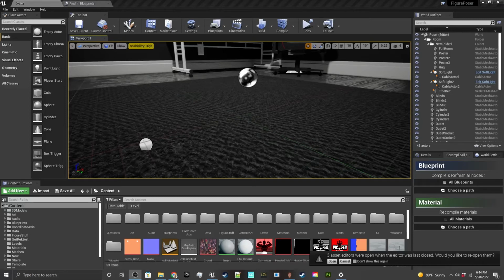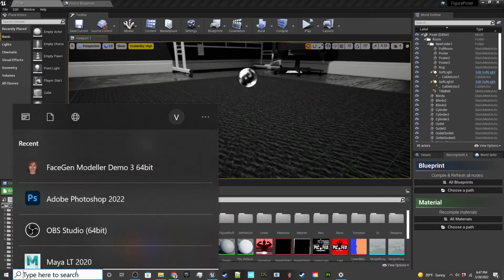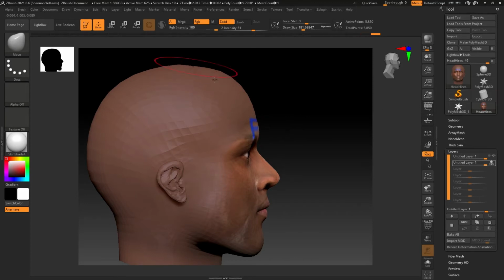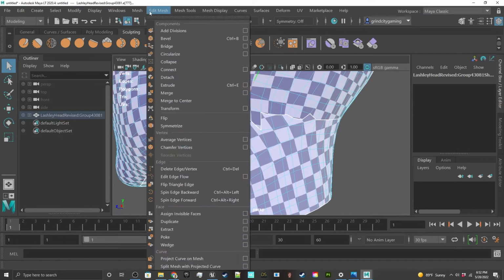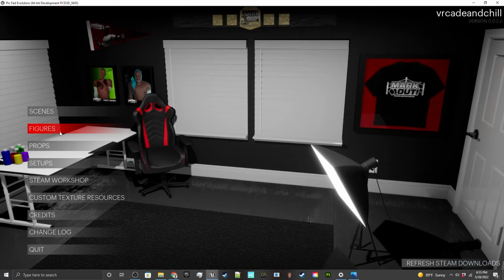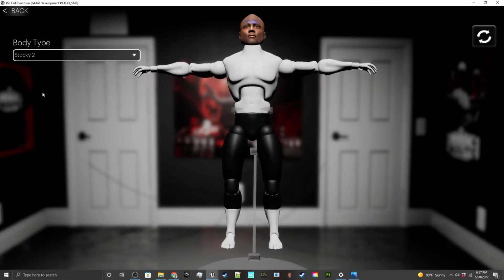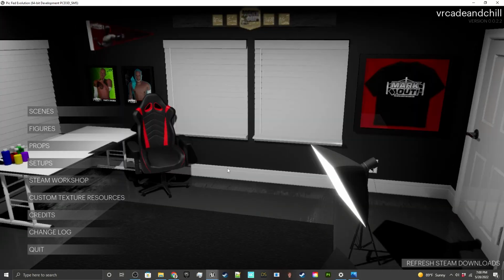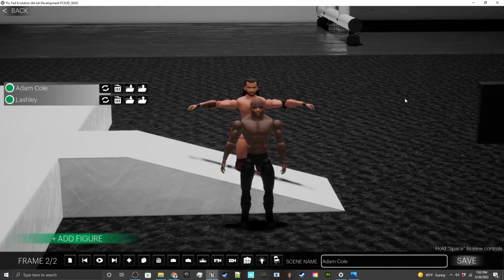Pic Fed Evolution | Creating Head Sculpts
The genesis of pic fed evolution is here with the digital wrestling figure sandbox. As a wrestling content creator, I wanted to create a system to make the pic fed process easier and more modular. This tool attempts to evolve this traditional practice into a digital experience. This experience makes it easier, more convenient, faster, and cleaner to create wrestling pic feds than ever before. Along with that, the creation suite allows you to create your own custom figures, scene props, and even scene layouts. Build your way!

This tool is an all encompassing system to do the following:
Create digital action figures
Create custom props to use in figure staging
Create custom setups for figure staging
Take high quality digital images for your Action Figure fed
As this tool is in the infancy stages, I crave your feedback to make it a deeper experience.